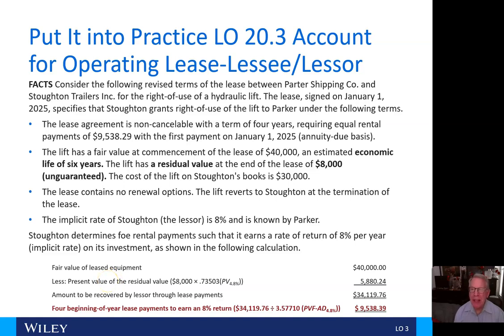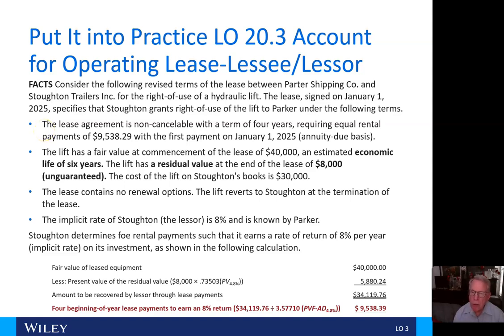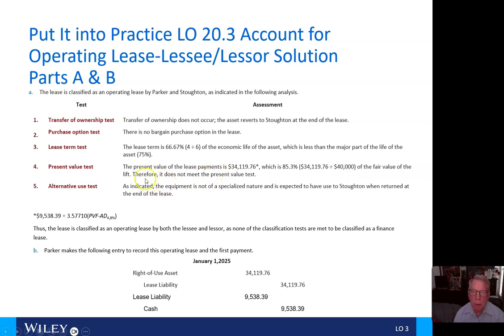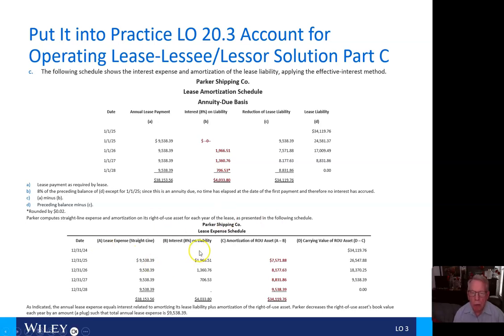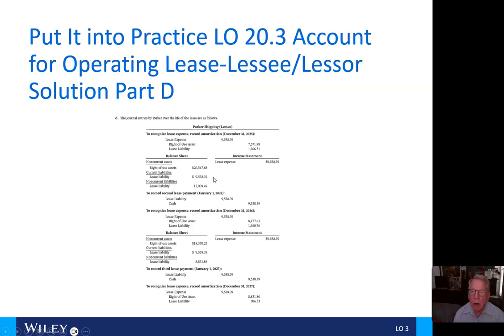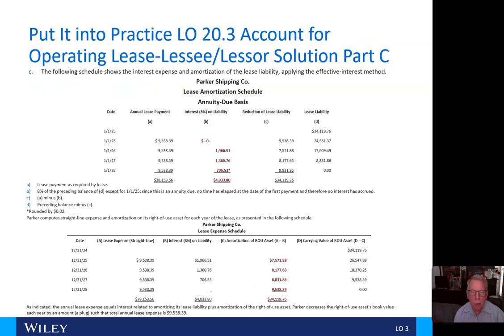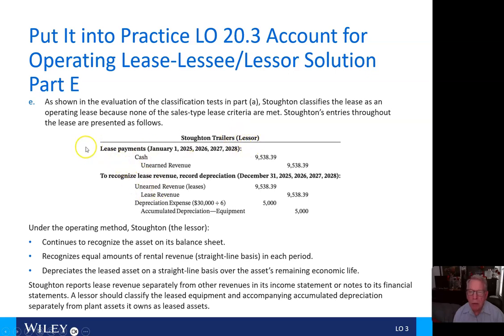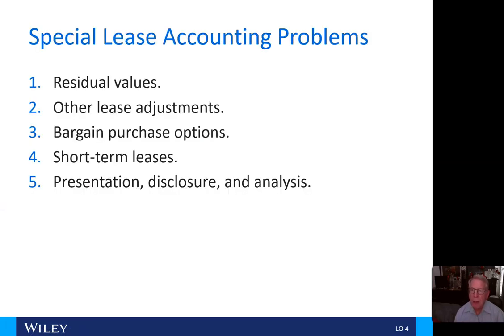Intermediate Acctg. II-Chapt. 20-#6